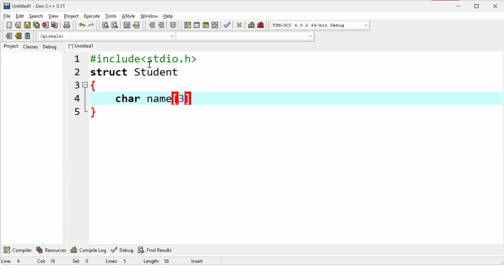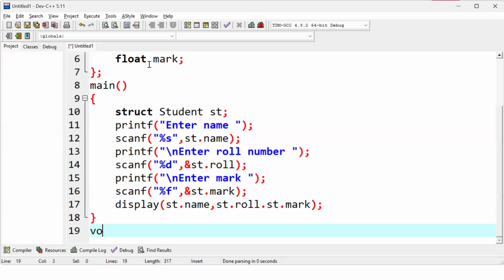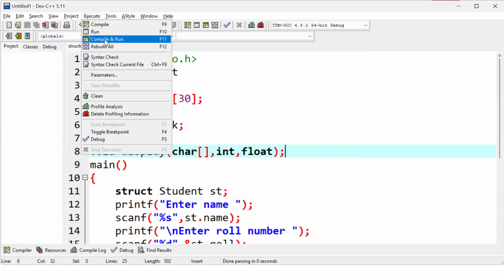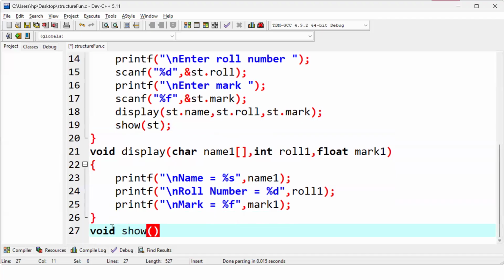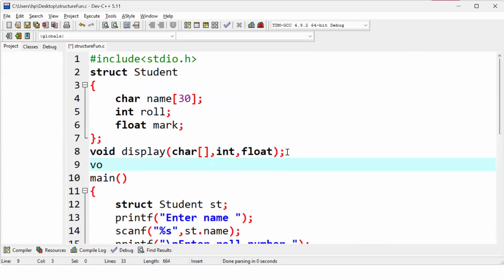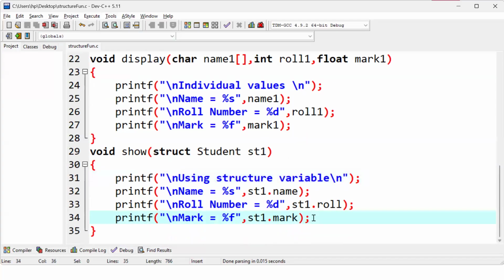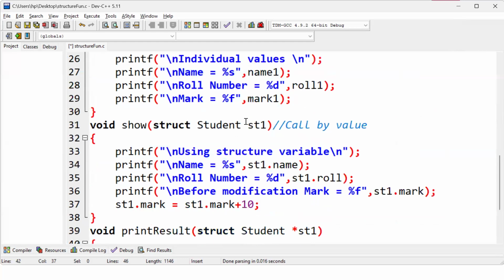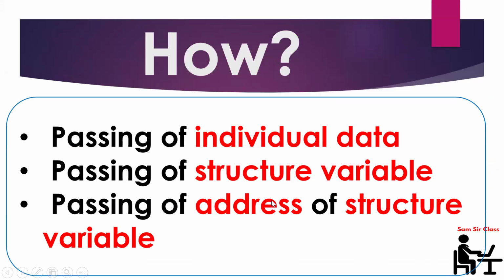63.Structure & Function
You will get to know the use of structure and function through hands-on example.